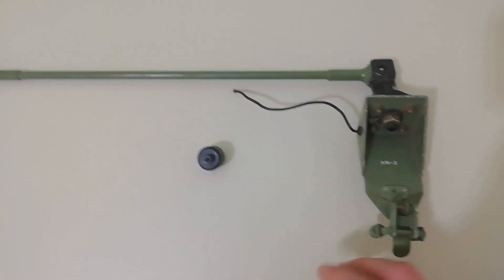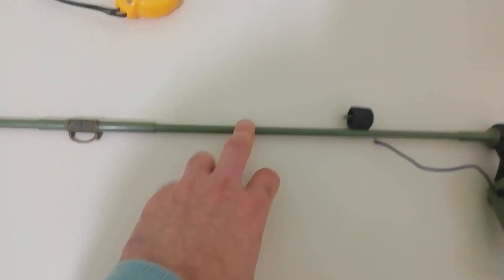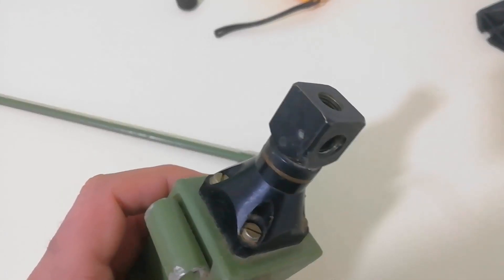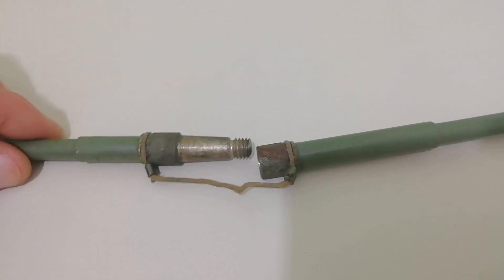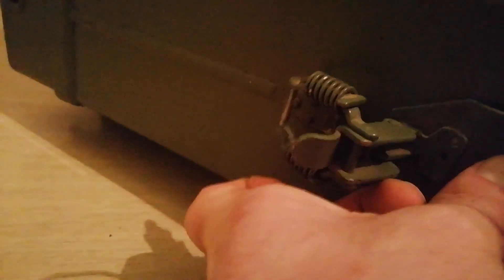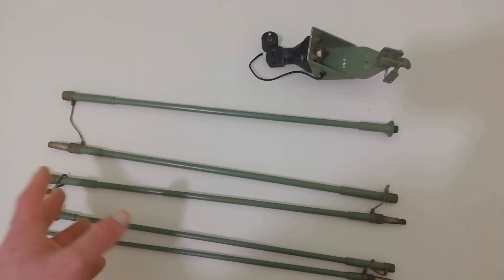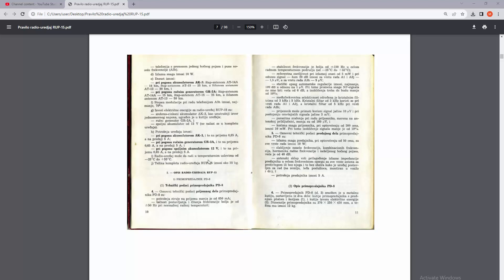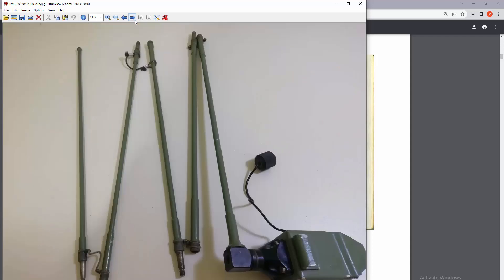AT-14 Antenna for Yugoslav PD-8 Military HF Radio